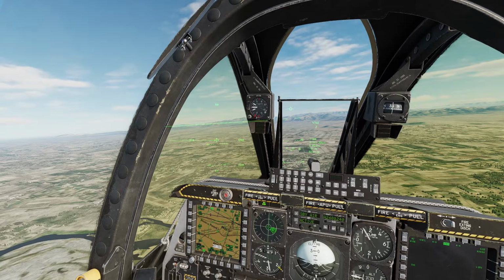A10C Worthog Convoy Hunts in DCS World’s Afghan Terrain” 🚁🌄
In the rugged expanse of Afghanistan, where dust swirls and mountains loom, the A10C Thunderbolt II reigns supreme. As a pilot in DCS World, you strap into the cockpit of this fearsome close air support aircraft, scanning the arid landscape for telltale signs of enemy convoys. Your mission: disrupt their movements, protect friendly forces, and deliver precision strikes.

Feel the weight of the Warthog’s controls—the throttle, the stick—as you descend low over the desert. The sun glints off the A10C’s titanium bathtub, and you lock onto a convoy winding through a rocky pass. The GAU-8 Avenger cannon roars to life, spitting out depleted uranium rounds with deadly accuracy. Dust and debris erupt as enemy vehicles disintegrate.

But watch out—the Taliban isn’t backing down. SAM sites light up the sky, and you jink, roll, and evade. Your wingman calls out threats, and you weave through the chaos, adrenaline pumping. The A10C’s durability is legendary, but even the toughest bird can’t shrug off everything.

As the sun sets, you return to base, the smell of burnt gunpowder lingering. The A10C’s HUD displays your tally: trucks destroyed, lives saved. You’re a hunter, a protector, and the Afghan skies are your canvas.

There you have it! An immersive glimpse into the heart-pounding world of A10C combat in DCS. If you need more details or want to explore other scenarios, just let me know—I’m ready for takeoff! 🛩️✨

and help out the channel as well.